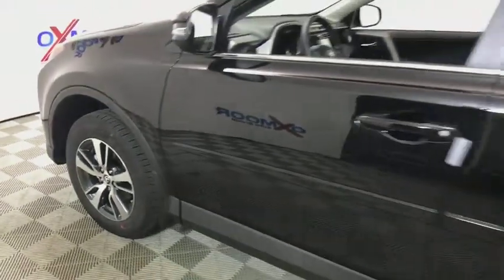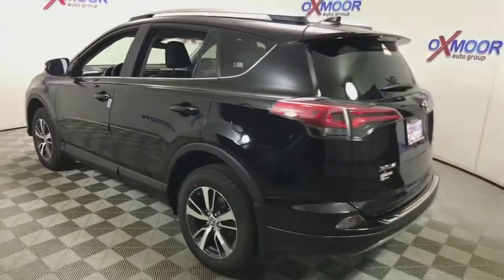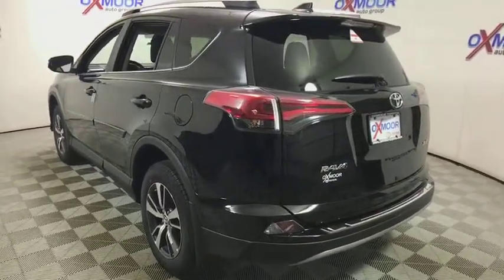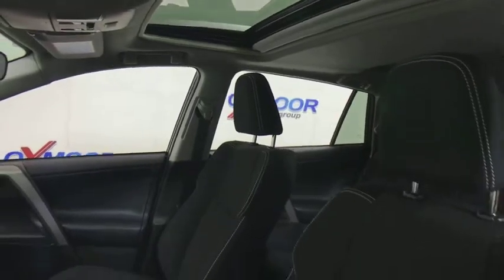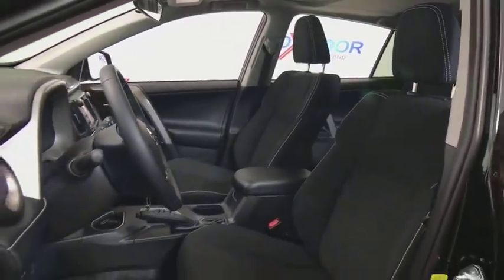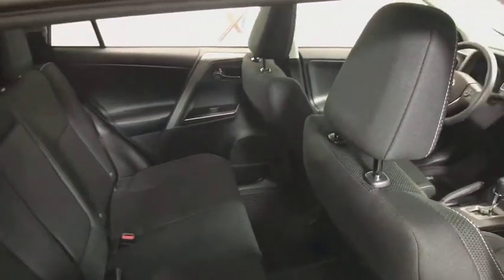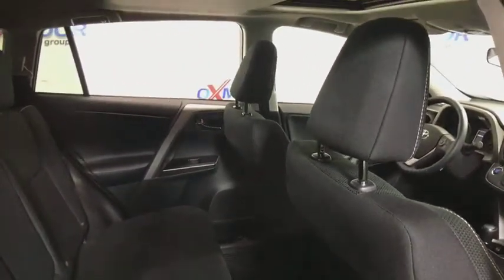2018 Toyota RAV4 Louisville, Lexington, Elizabethtown, KY New Albany, IN Jeffersonville, IN T45376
Black N 2018 Toyota RAV4 available at Oxmoor Toyota in Louisville, Kentucky. Servicing the Lexington, Elizabethtown, KY New Albany, IN Jeffersonville, IN area.

Oxmoor Toyota
8003 Shelbyville Rd

Factory MSRP: $28,801 2018 Toyota RAV4 XLE Black Power Plus Extra Value Package Height-Adjustable Power Liftgate with Jam Protection, Smart Key System, Blind Spot Monitor and Rear Cross Traffic Alert, Roof Rails, and Entune Audio Plus with Connected Navigation - Includes the Entune Multimedia Bundle (6.1 in. High Resolution Touch-Screen Display, AM/FM CD Player, MP3/WMA Playback Capability, 6 Speakers, Auxiliary Audio Jack, USB 2.0 Port with iPod Connectivity and Control, Advanced Voice Recognition, Hands-Free Phone Capability, Phone Book Access and Music Streaming Via Bluetooth wireless Technology), Scout GPS Link, Siri Eyes Free, SiriusXM Satellite Radio with 3-Month Complimentary Sirius XM All Access Trial, HD Radio, And HD Radio Traffic and Weather In Major Metro Areas. Extra Value Package MSRP Discount Shown Below., Preferred Owner's Portfolio, Wheel Locks. 30/23 Highway/City MPG As part of the Toyota family, your exceptional ownership experience starts with ToyotaCare, a no cost maintenance plan with 24-hour roadside assistance.The ToyotaCare plan covers normal factory scheduled service for two years or 25,000 miles, whichever comes first. 24-hour roadside assistance is also included for two years, regardless of mileage. Price includes: $2,500 - TMS Customer Cash. Exp. 09/04/2018